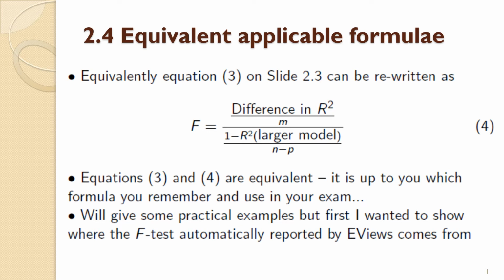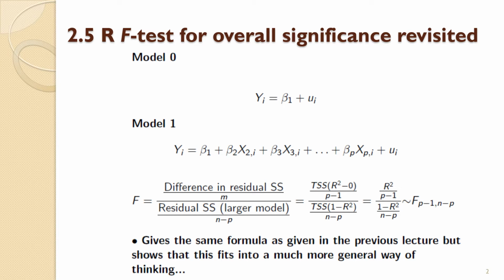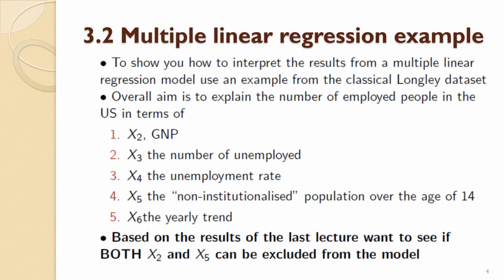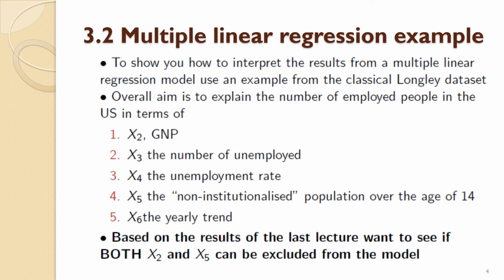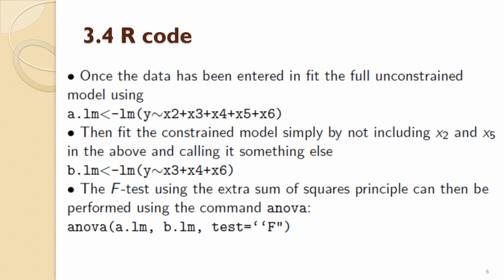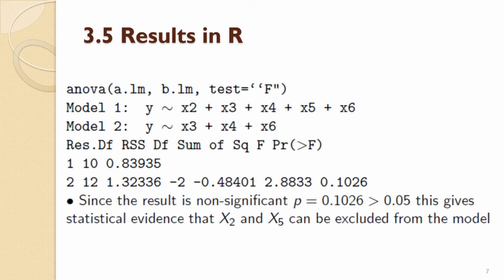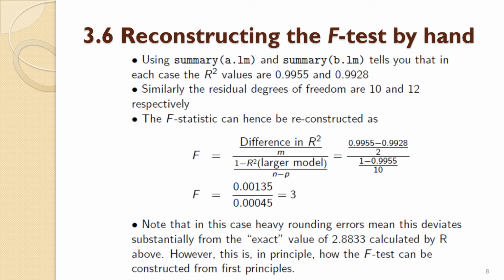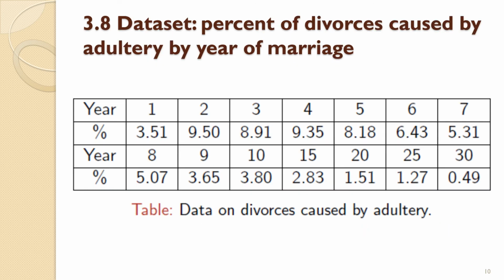Lecture4PartII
Part II of Lecture 4 of a lecture course on Quantitative Methods in Finance